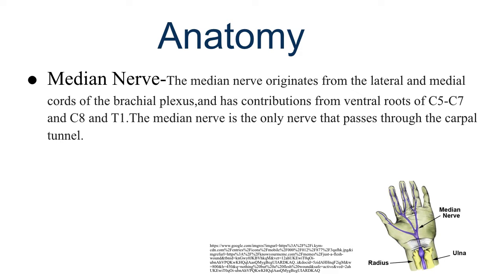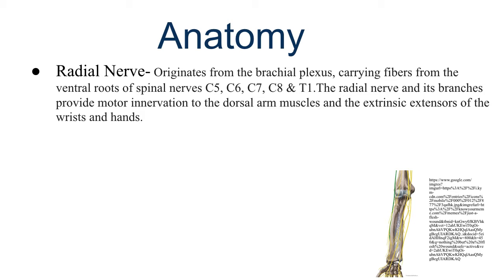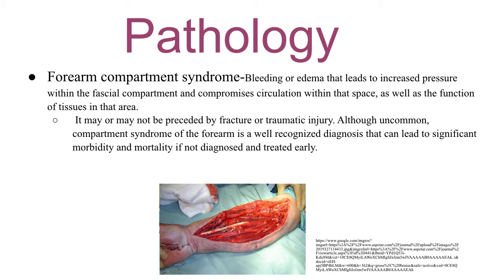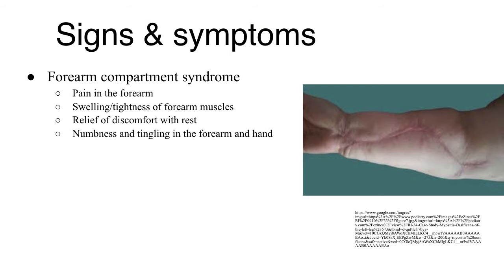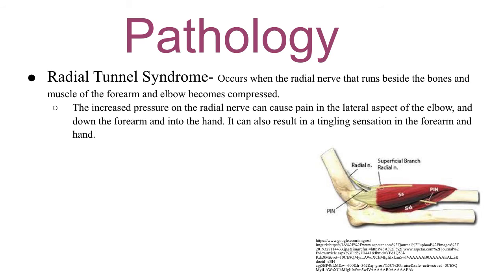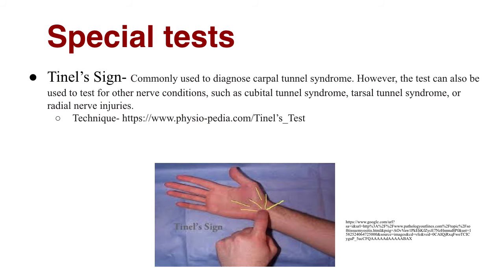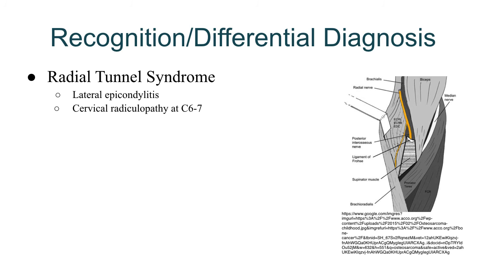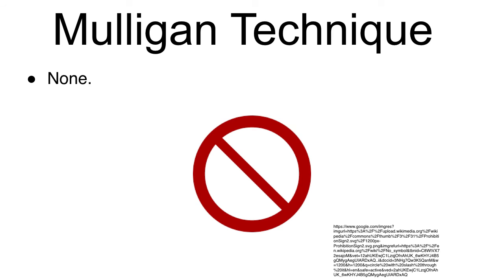Nerve Compression syndrome